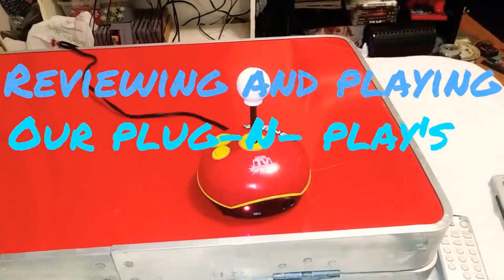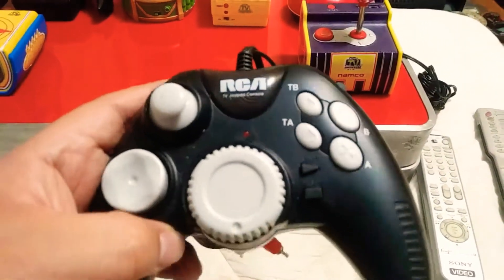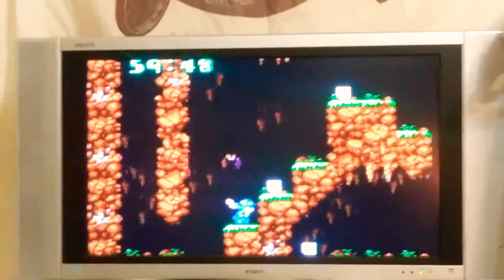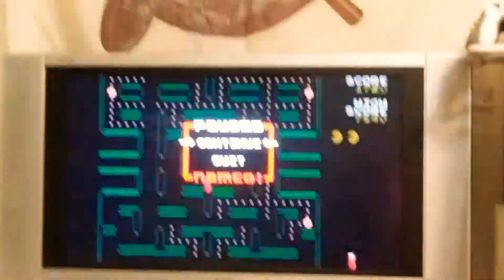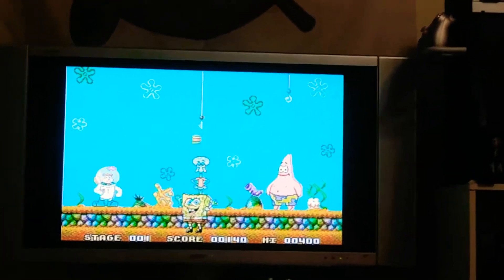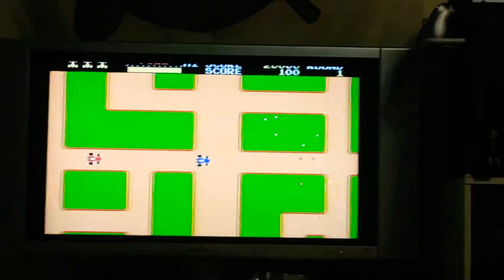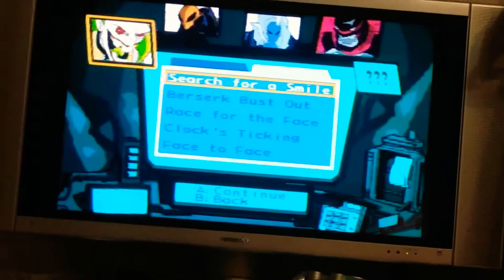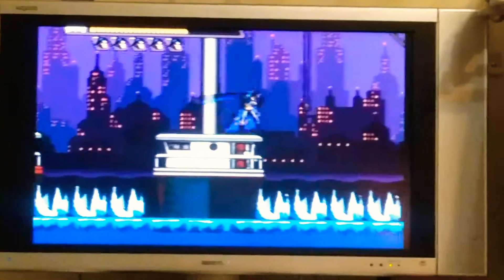Playing our plug-in plays: From the thrift store.